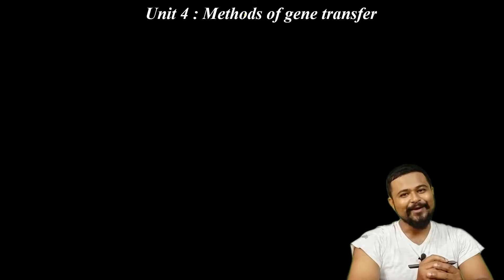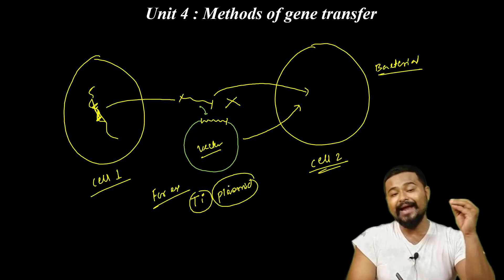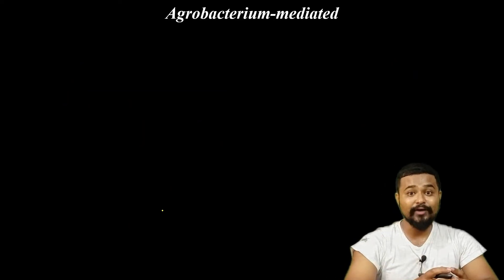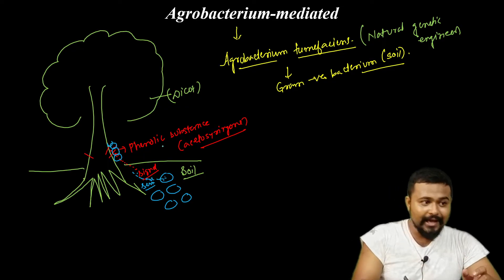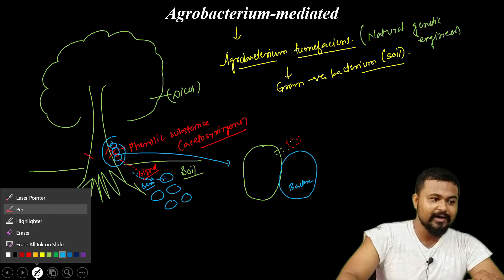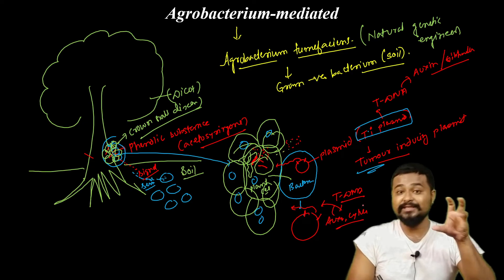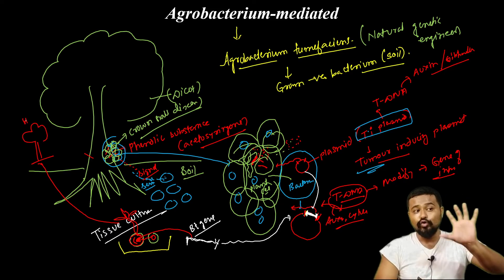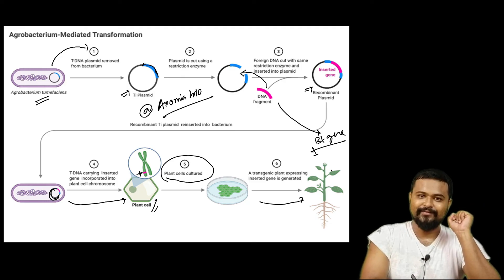L1|Agrobacterium mediated gene transfer|Ti plasmid|Assamese| BSc botany| Dr. Rajib Borah|Axomia Bio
In this video the viewers will learn the basic concept of Agrobacterium mediated gene transfer using Ti Plasmid as vector. The video is explained in assamese for easy understanding of the topic.

This channel is meant for college students from biological background. The channel will provide in depth knowledge in biology for students from assamese background. I have experienced that the students from Assam mostly completes their education in their local language (Assamese) and finds it very hard to understand the concept of Biology (at degrre level) if explained in english. To address the prevailing issue, Myself Rajib Borah (A phd scholar in Biotechnology) have started this channel so that our Students are benefitted. No doubt if they understand the basic concept in their local language, it becomes a little easier to grasp the topics of biology and to frame answers in English during examination. Welcome to this Biological world and enjoy the ride with Me. Thank You.@axomiabio